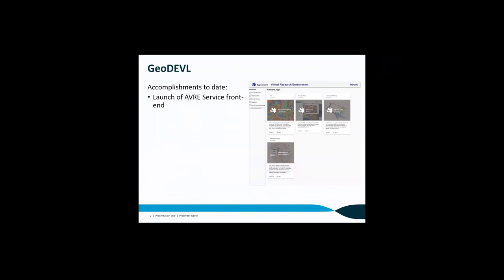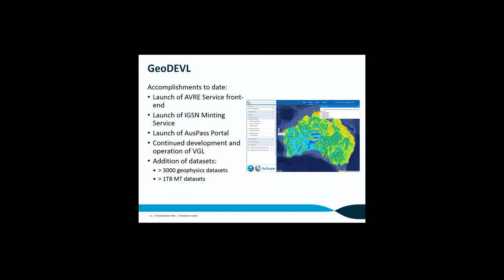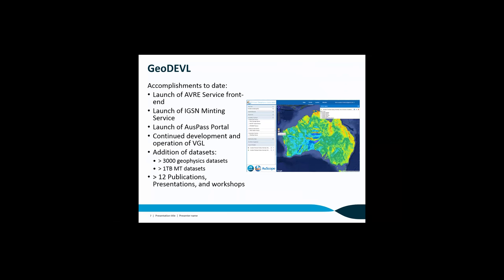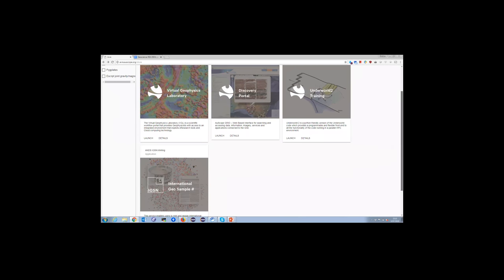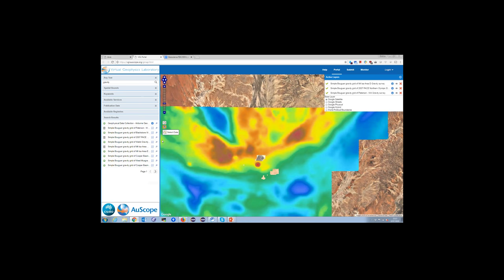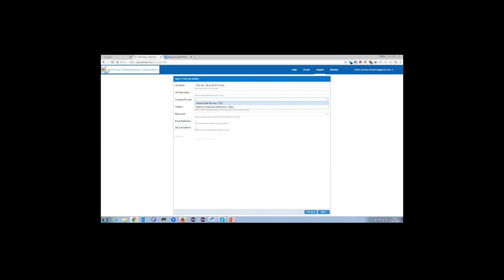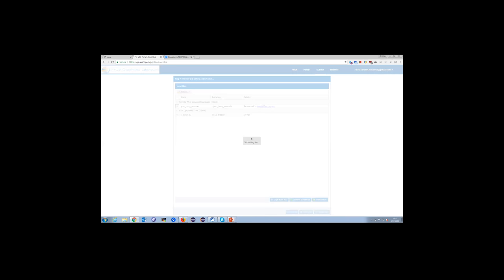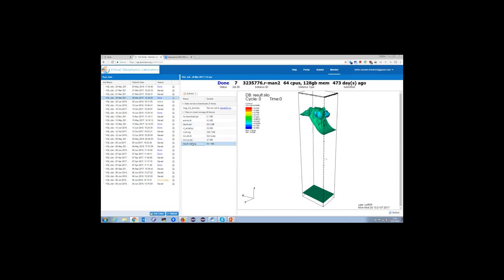Geoscience DEVL - Tech Talk - July 18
06.07.18 - Carsten Friedrich, Geoscience DEVL (Data enhanced Virtual Lab).

In June & July's TechTalk events, representatives from each of the DEVLs will introduce their projects from a developers' perspective: the problem the project is trying to solve, the tech stacks deployed and to be developed, the approaches of their software development and community engagement while developing tools and applications. The demonstration/discussion of 8 projects are scheduled as follows: DEVL #1 June (1st): Astronomy (Robert Shen), Marine Science (Roger Proctor), Terrestrial Ecology (Gerhard Weis), and Climate (Clare Richards).
DEVL #2 July (6th), we welcome speakers from: GeoScience (Carsten Friedrich), Characterisation (Lance Wilson), BioScience (Jeff Christiansen), and Culture and Communities (Sarah Nisbet, Alexis Tindall).